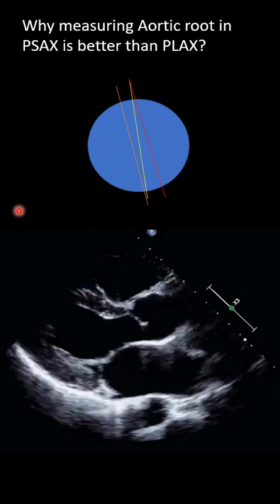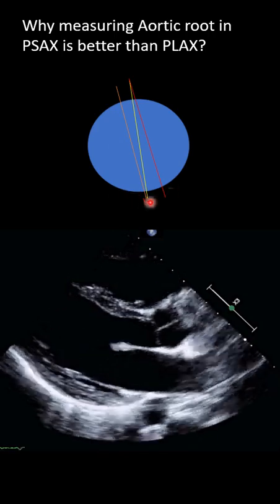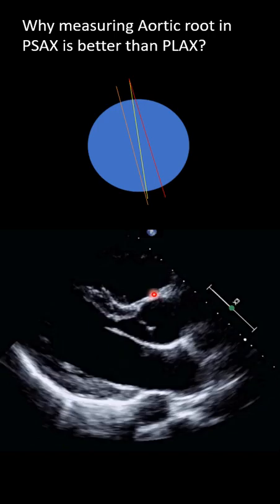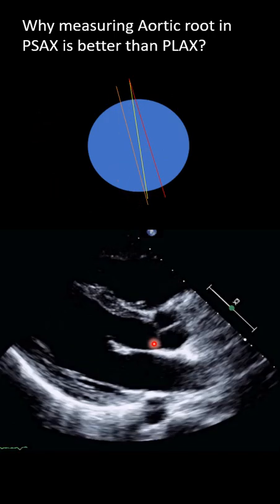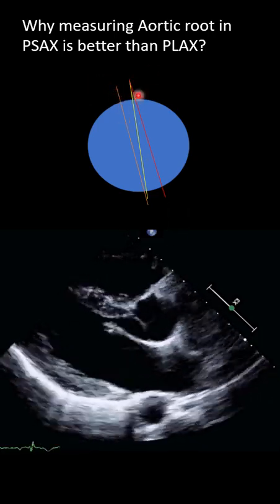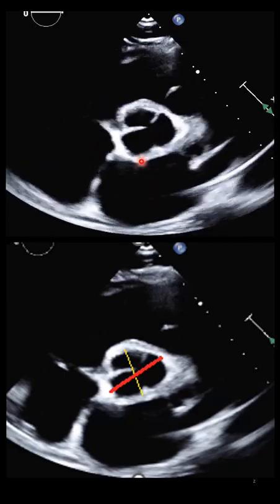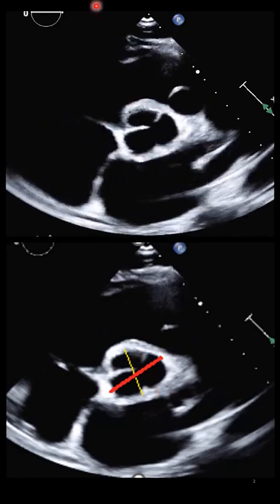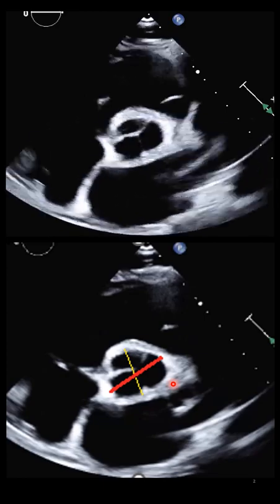Q&A 1: Aortic root measurement in PLAX vs PSAX